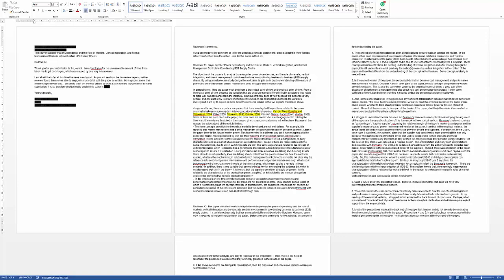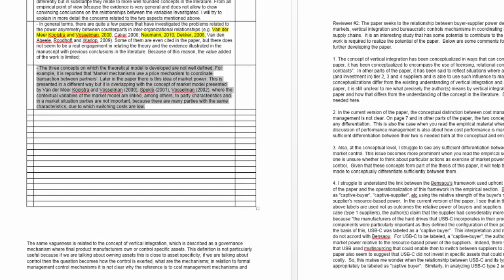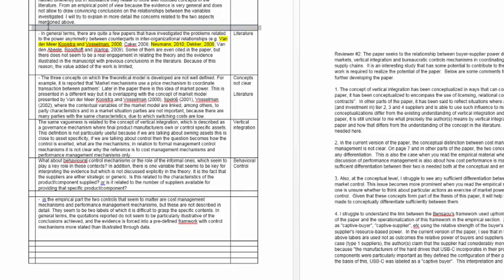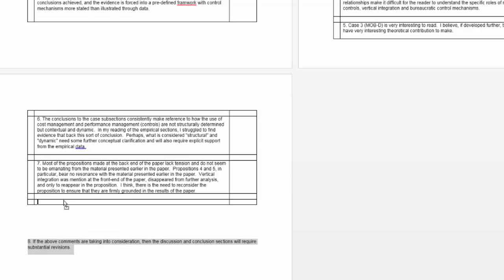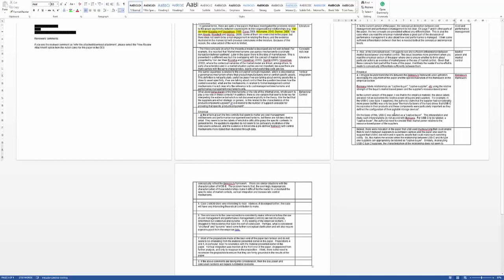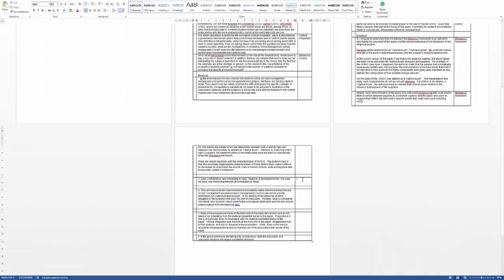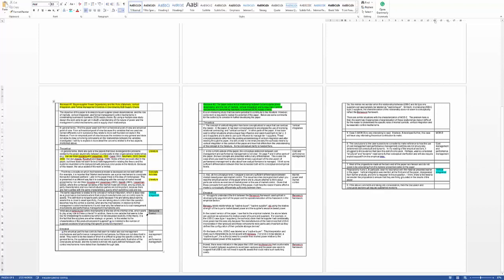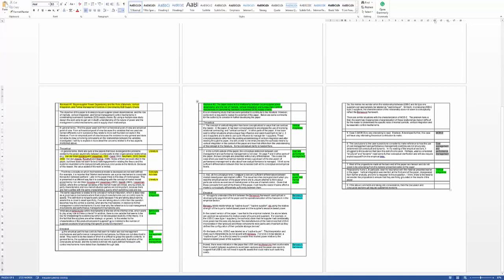How to respond to reviewers comments? Formatting your Word Doc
In this screencast I show you how to format your word doc to facilitate your organization of responding to reviewers comments.